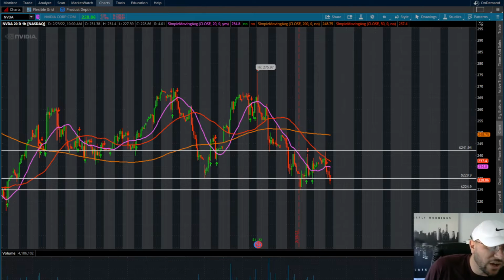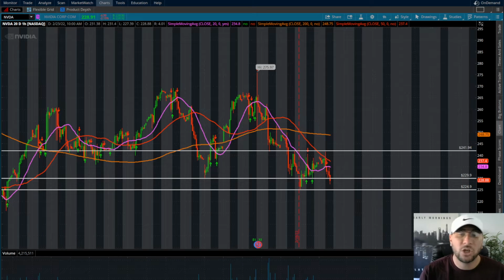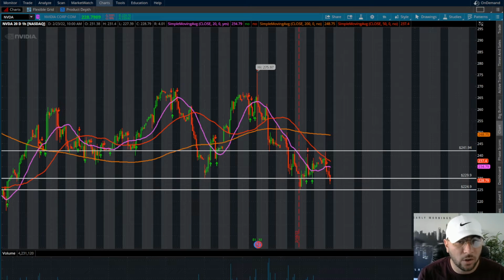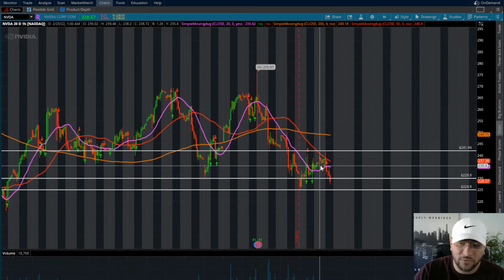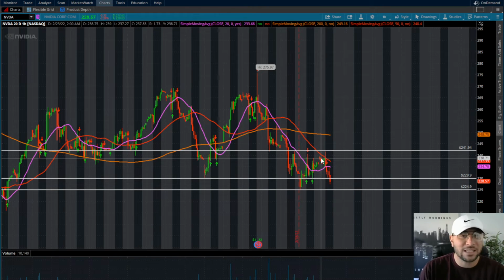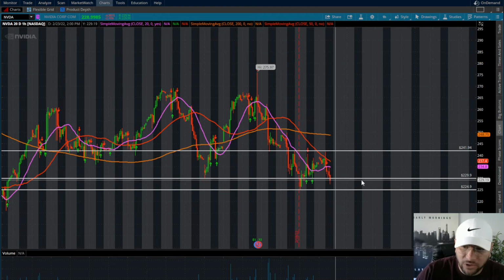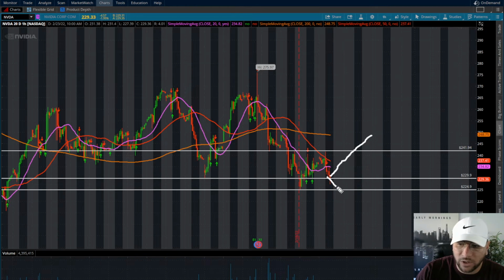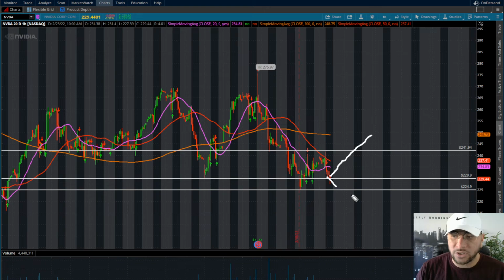STOCKS SELLING OFF AGAIN $NVDA NEW LEVELS TO WATCH | DAY TRADING AND SCALPING OPTIONS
curious about day trading or what broker to use? if your interested in what stocks to trade subscribe to my channel as I post about stock market news, stocks and trade in a bull market bear market and go over the best indicators for trading